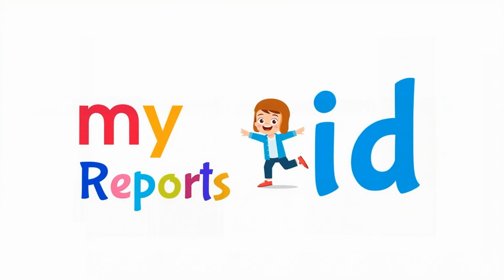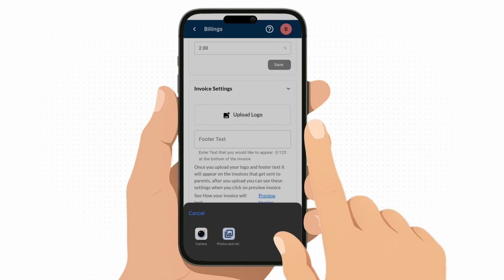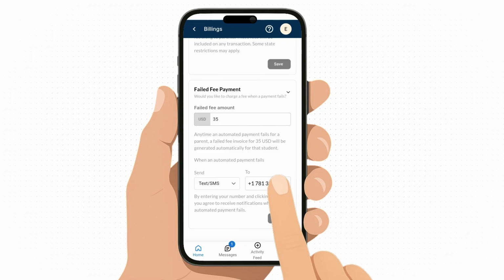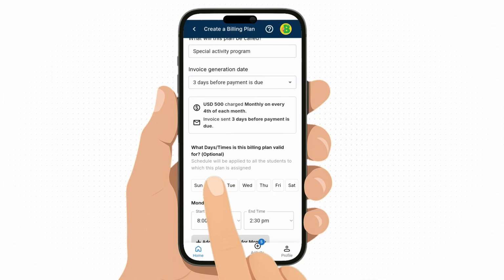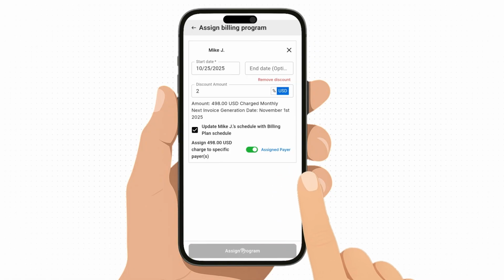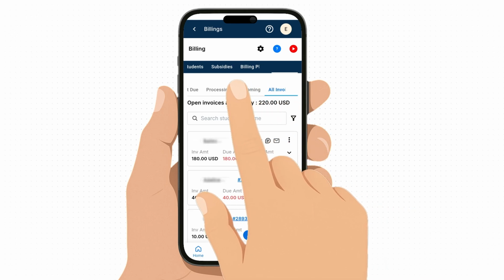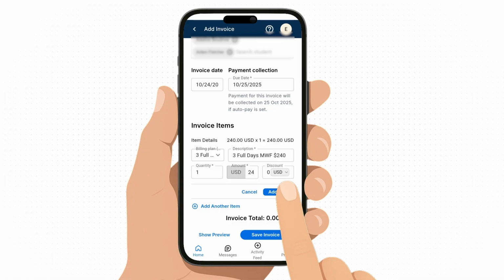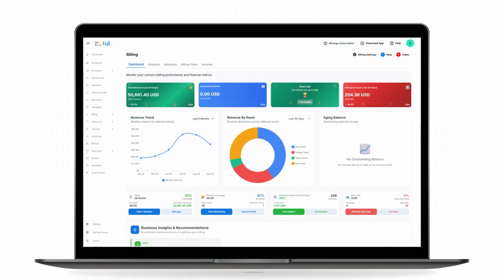MyKidReports Billing Tutorial | Simplify Invoices, Payments & Auto Pay for Childcare Centers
Learn how to manage billing, create invoices, and track parent payments effortlessly with MyKidReports.
This tutorial walks you through every step — from dashboard insights and billing settings to online payments, auto pay, and invoice management.
Perfect for childcare centers and preschools looking to automate their finances and save time.

Chapters:
0:00 Introduction & Billing Overview
0:09 Billing Dashboard
1:17 Billing Settings & Online Payments
5:23 Creating a Billing Plan
8:01 Assigning Billing Plans to Students
10:30 Managing Multiple Plans per Student
11:32 Invoice Management
15:37 Parent Payments & Auto Pay
16:41 Closing